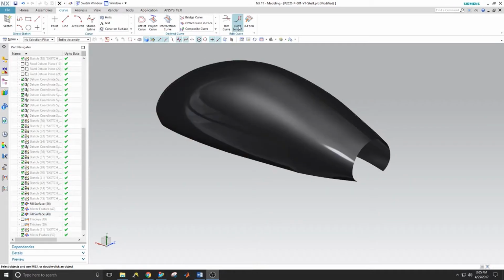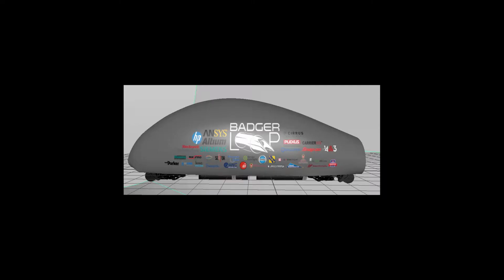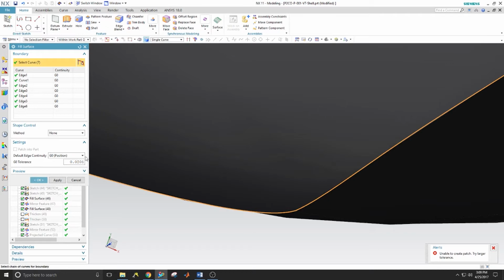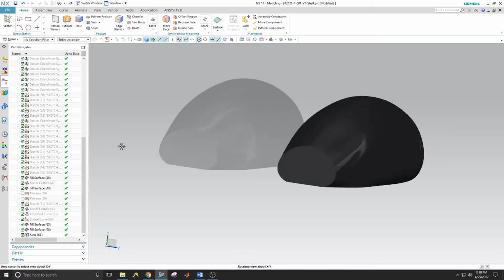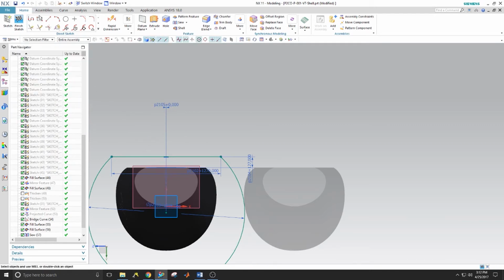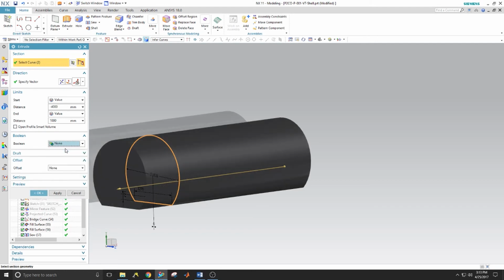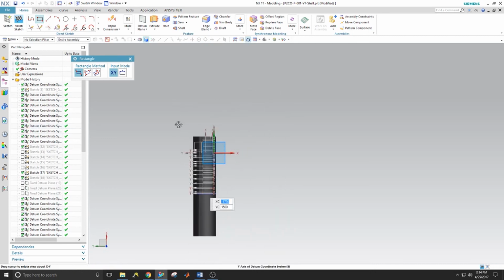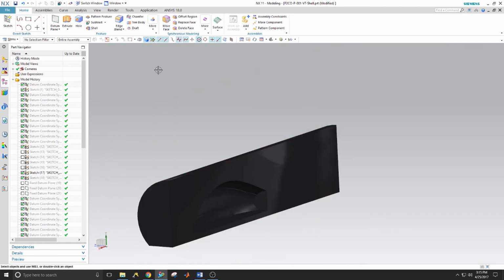Intro to CFD 1 - NX Preperation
In the first video of this series, I will be using NX 11 to prepare a carbon fiber fairing for simulation in ANSYS 18.0.

This fairing is for using on the 2017 Badgerloop pod, taking part in the SpaceX Hyperloop Competition in Hawethorne, California.